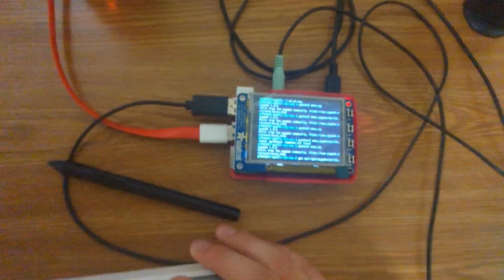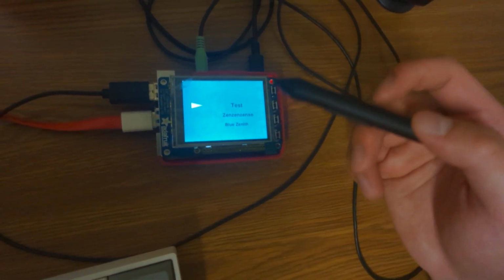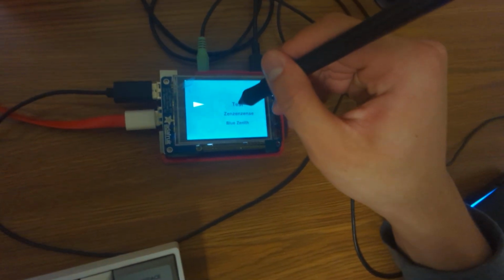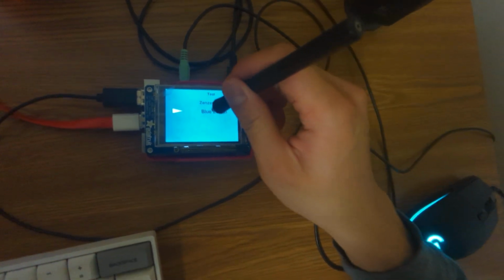Pi Osu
Throughout the semester we learned how to use Pygame, a powerful library for creating games and other graphical applications. We implemented all the base features, including single note rhythms and legato rhythms (connected note sliders) for running on the Raspberry Pi PiTFT. Our game also features scoring and automatic beatmap generation.